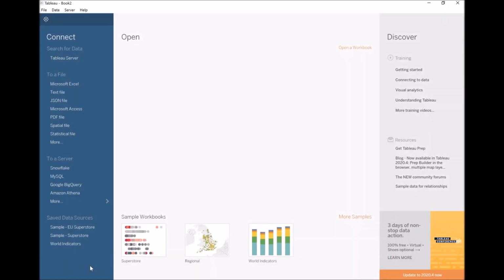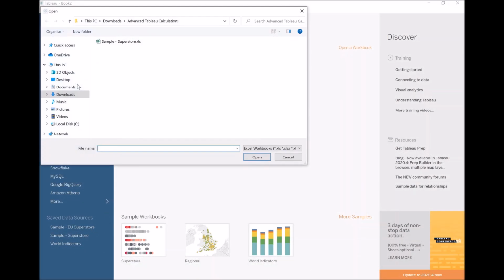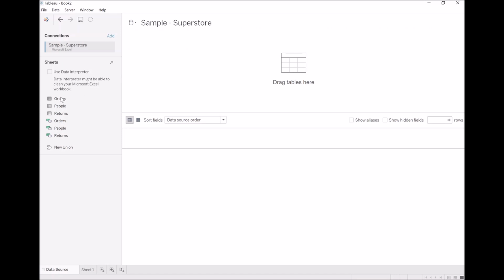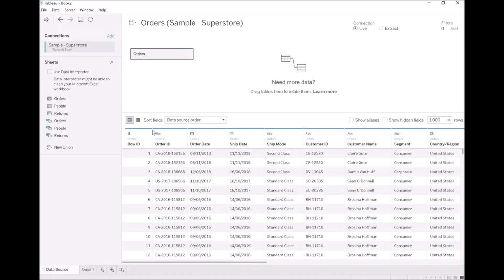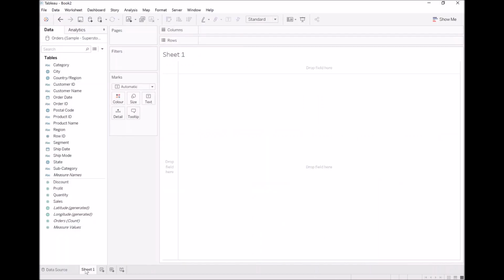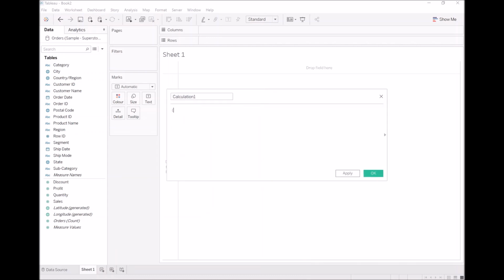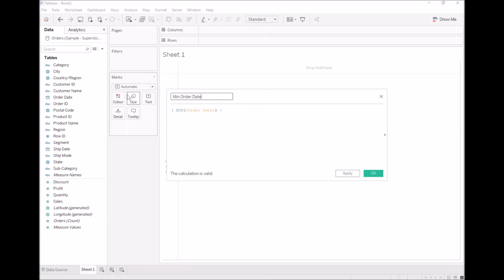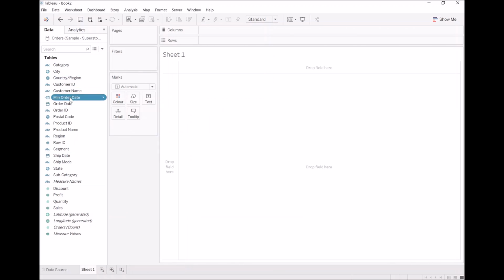5.1. LOD Exercise - Table Scoped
In this exercise, we will look at what happens when you do not have a Scoping Keyword, note that this is useful, and I use this regularly